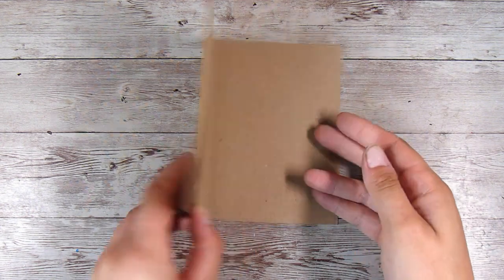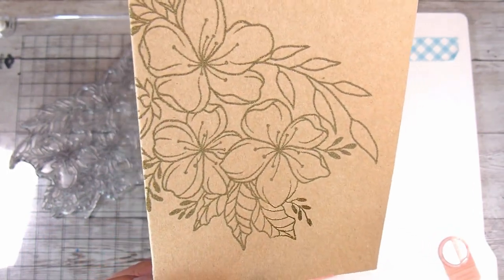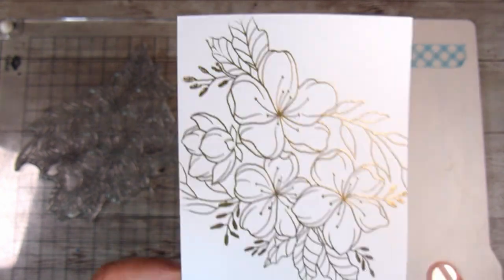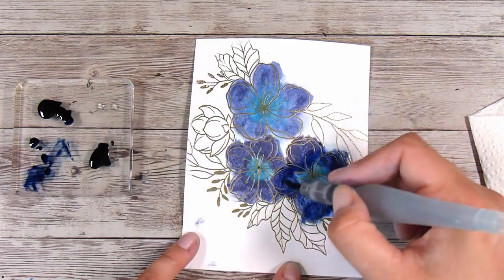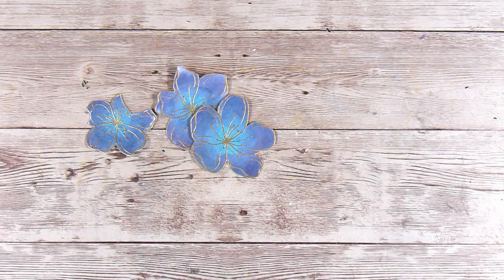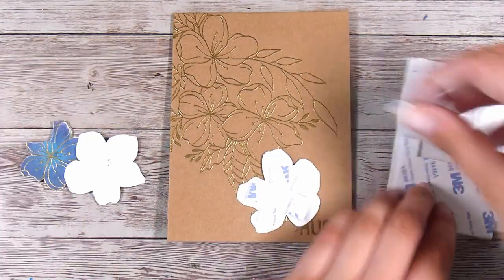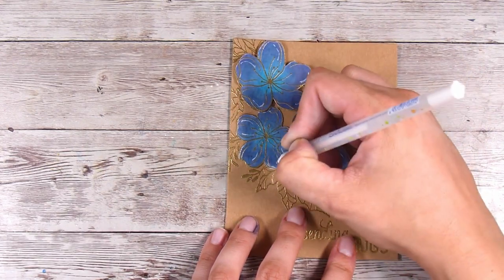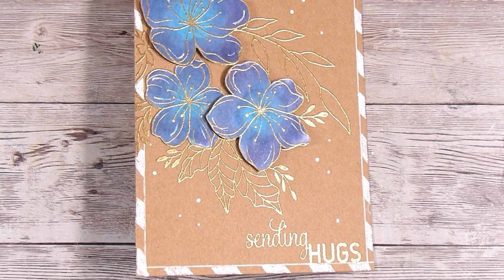Simple Card Making Tips Hacks That You Should Try!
Mail:
Natasha Foote
Musselburgh
Dunedin
Otago 9049
New Zealand

SUPPLIES:
Sponges:

• Ranger Ink - Simon Hurley - Dye Ink Pads - Midnight Snack

• Ranger Ink - Simon Hurley - Dye Ink Reinkers - Midnight Snack

• Ranger Ink - Simon Hurley - Dye Ink Pad - Remember Me

• Ranger Ink - Simon Hurley - Dye Ink Reinkers - Remember Me